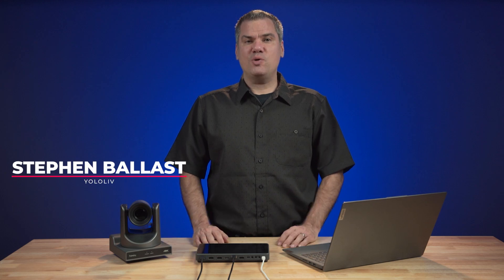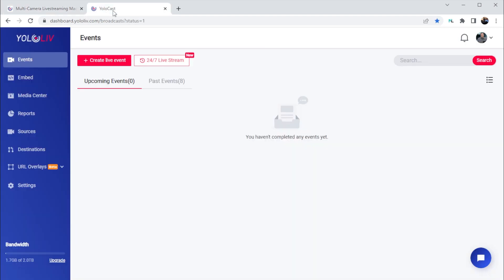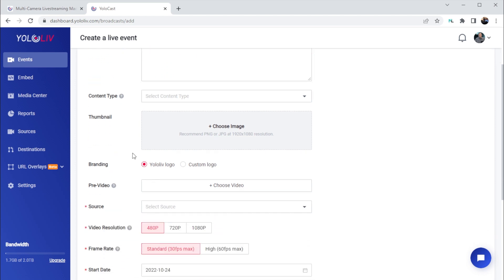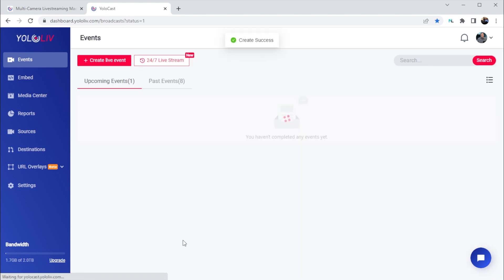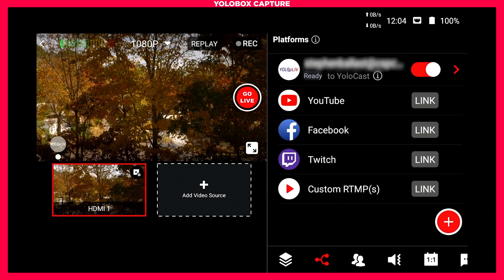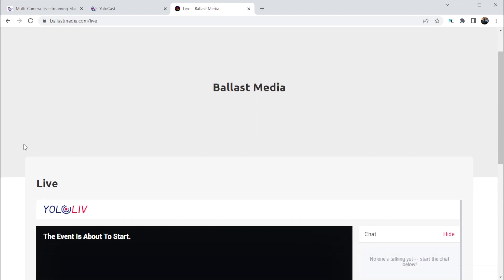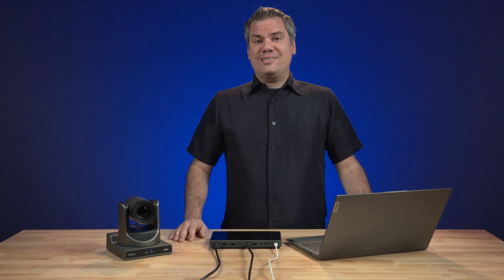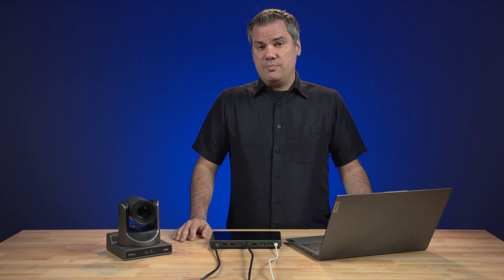Quick walkthrough: Live Stream with YoloCast in 2 Minutes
This video will give you a quick start guide on setting up a live stream with the YoloCast platform in under 2 minutes.